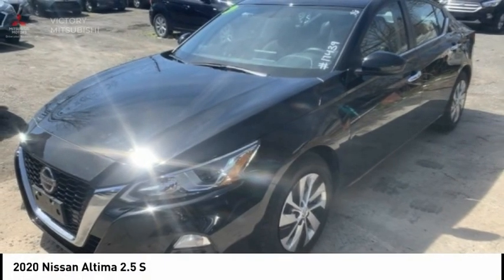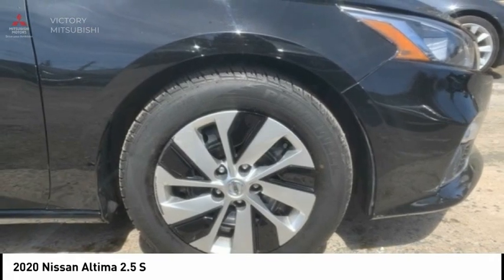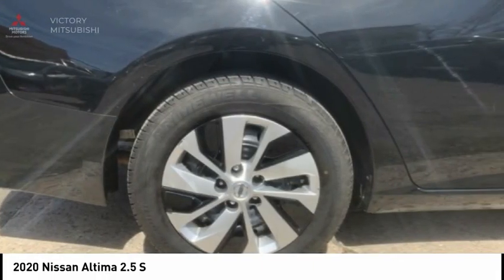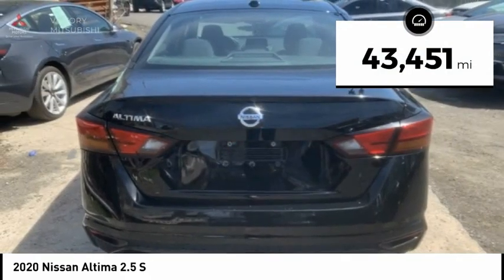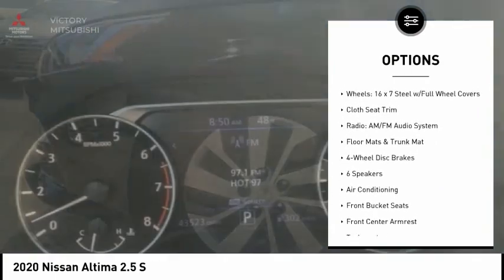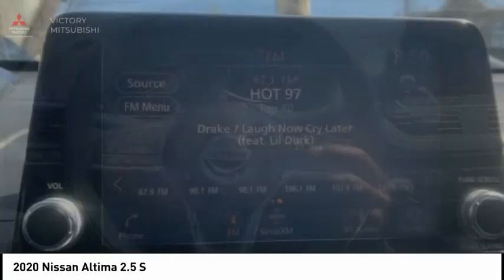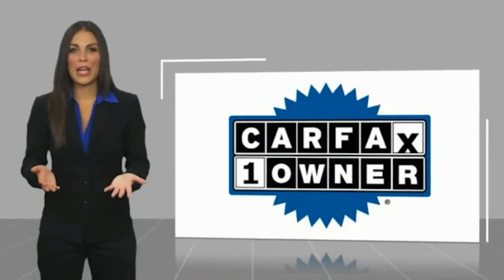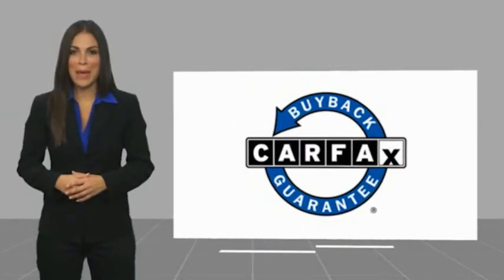2020 Nissan Altima Bronx NY 17439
2020 Nissan Altima 2.5 S

Victory Mitsubishi
4070 Boston Road

Welcome to Victory Mitsubishi! We offer a combined inventory of 700 cars new and luxury used vehicles. All Used vehicles come with a quality assurance inspection, our New Vehicles have an unprecedented 10-year 100k mile warranty we also have vehicles car for any want or purpose. Come into test drive this car for any want or purpose. Come in to test drive this Nissan Altima 2.5 S today! *, CVT with Xtronic.brbr2020 Nissan Altima 2.5 S Super Black Clearcoat 4D Sedan Save yourself Time and Money - Fill out a credit application online at victorymitsubishi.com and get pre-APPROVED! Financing available for all types of credit with low monthly payment that will fit you budget. Down Payment low as $599. Same day delivery. View our entire inventory by visiting our virtual showroom at victorymitsubishi.com - Only 2 blocks away from Exit 13 off I-95 or Minutes from exit 7 on the Hutchinson Parkway. While we make every effort to ensure the data listed here is correct, there may be instances where the pricing, options or vehicle features may be listed incorrectly. Dealer cannot be held liable for data that is listed incorrectly. Visit Victory Mitsubishi online at victorymitsubishi.com to see more pictures of this vehicle or call us at today to schedule your test drive. please refer to dealers website for exact pricing and for any incentives that we may apply! Our address is 4070 Boston Road, Bronx, NY 10475.br*